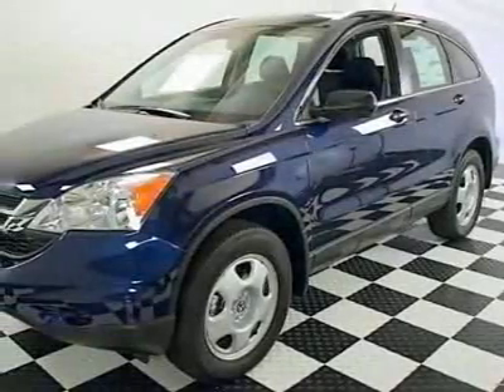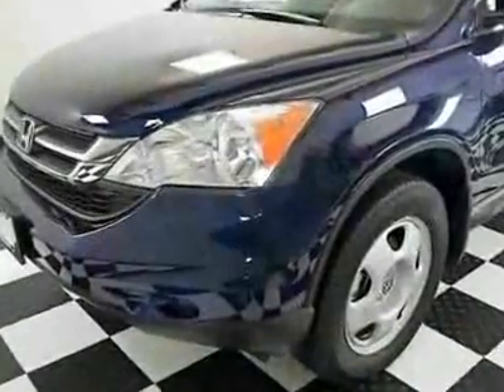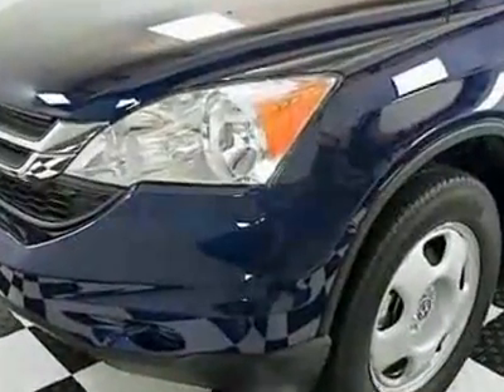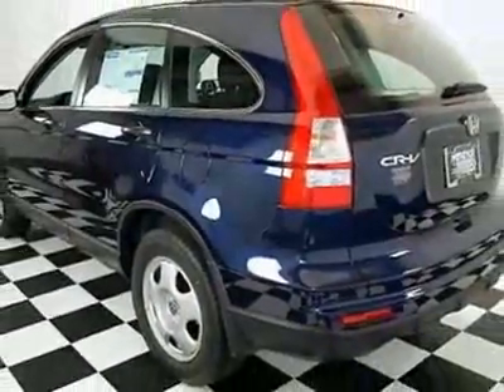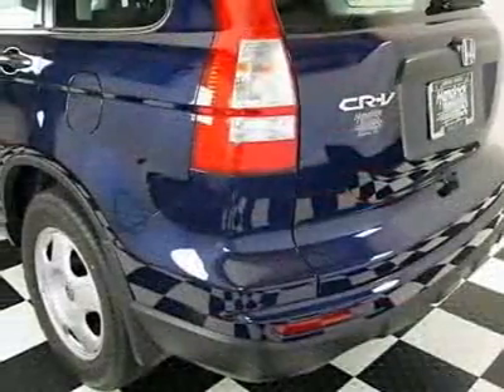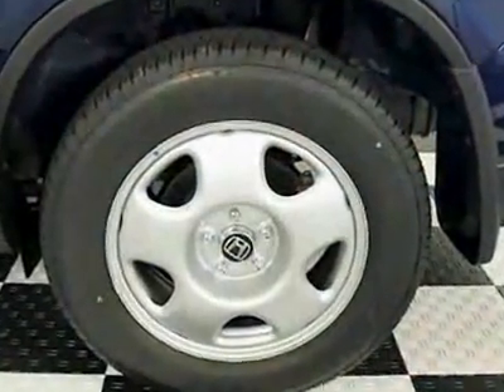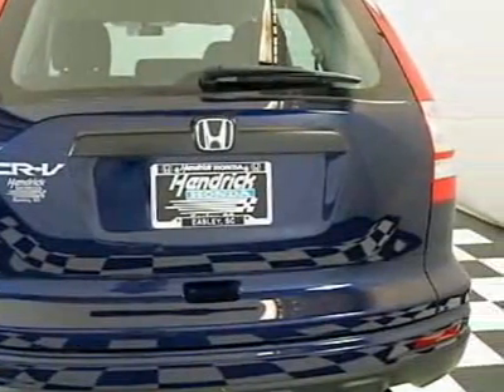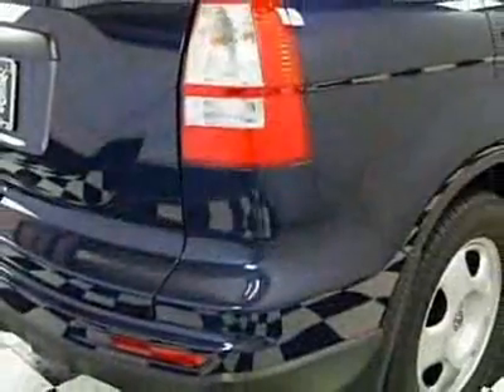2010 Honda CR-V LX SUV